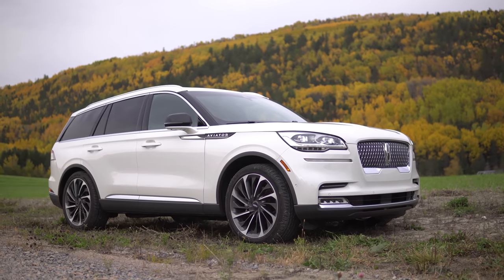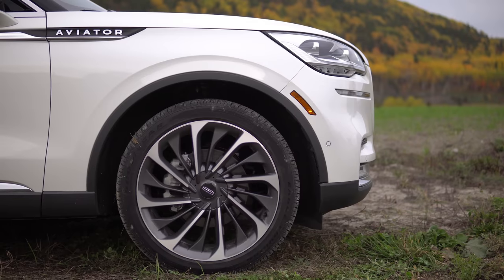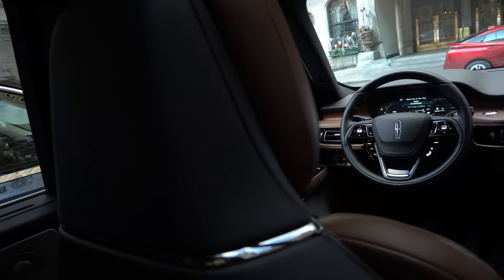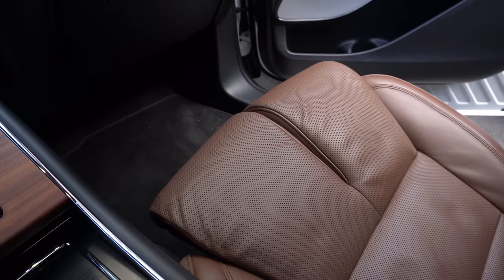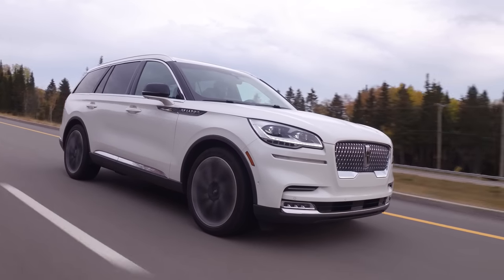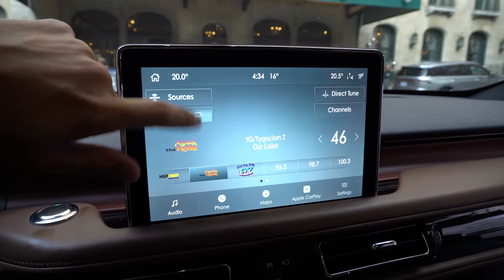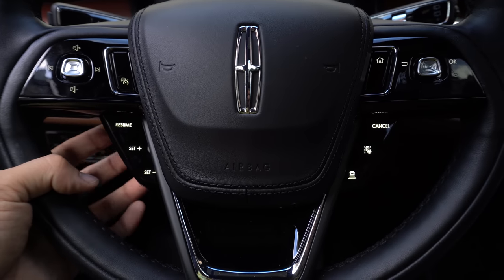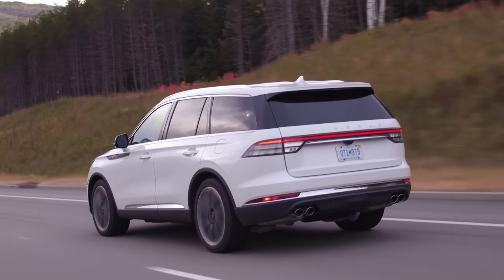2020 Lincoln Aviator Review - American Luxury Done Right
2020 Lincoln Aviator Review by The Straight Pipes. The Lincoln Aviator has a 3L twin turbo V6 putting out 400hp and 415lb ft of torque. With a loaded price of $84,600 Canadian Dollars, does it have what it takes to compete against the Cadillac XT6, BMW X7, Mercedes-Benz GLE, Acura MDX, Audi Q7?